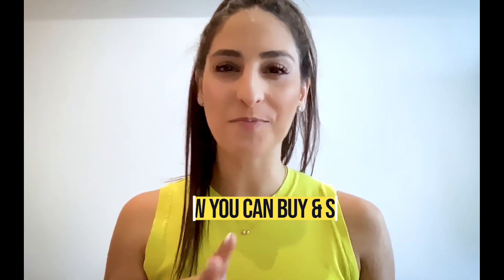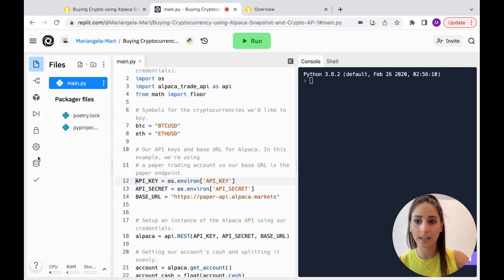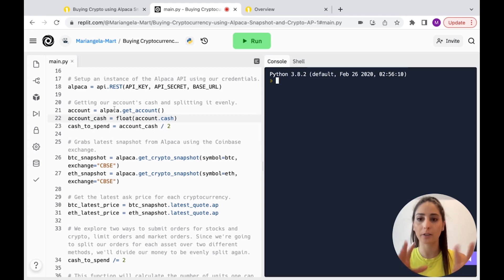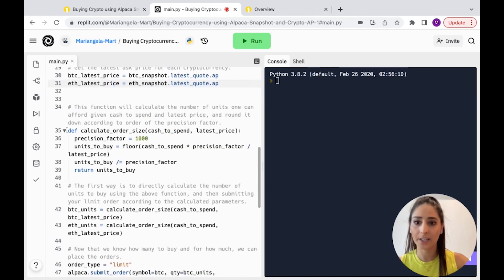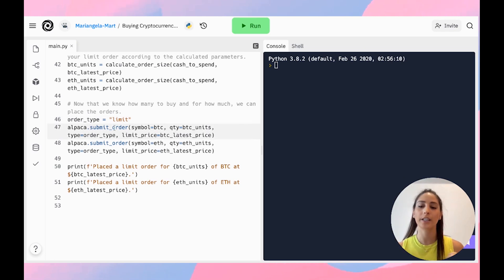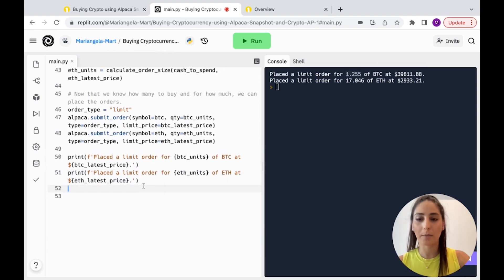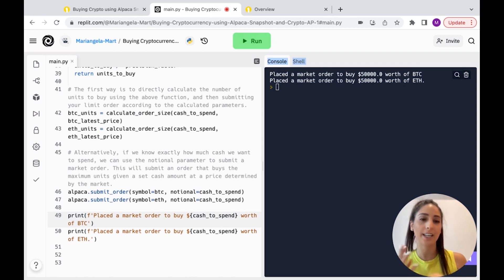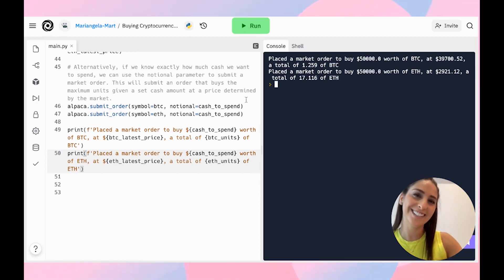Buy Crypto using Alpaca Snapshot and Crypto APIs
Using Alpaca API and Replit, we are going to trade stocks or crypto, for this example Ethereum and Bitcoin. We use Alpaca Snapshot, our available cash, latest quotes, and market price.

Please note that this video is for general informational purposes only. All screenshots are for illustrative purposes only. Actual crypto prices may vary depending on the market price at that particular time. Alpaca does not recommend any specific cryptocurrencies.

Cryptocurrency is highly speculative in nature, involves a high degree of risks, such as volatile market price swings, market manipulation, flash crashes, and cybersecurity risks. Cryptocurrency is not regulated or is lightly regulated in most countries. Cryptocurrency trading can lead to large, immediate and permanent loss of financial value. You should have appropriate knowledge and experience before engaging in cryptocurrency trading. For additional information please click here.

Cryptocurrency services are made available by Alpaca Crypto LLC ("Alpaca Crypto"), a FinCEN registered money services business (NMLS # 2160858), and a wholly-owned subsidiary of AlpacaDB, Inc. Alpaca Crypto is not a member of SIPC or FINRA. Cryptocurrencies are not stocks and your cryptocurrency investments are not protected by either FDIC or SIPC. Please see the Disclosure Library for more information.

This is not an offer, solicitation of an offer, or advice to buy or sell cryptocurrencies, or open a cryptocurrency account in any jurisdiction where Alpaca Crypto is not registered or licensed, as applicable.